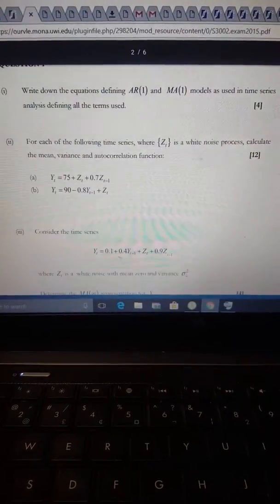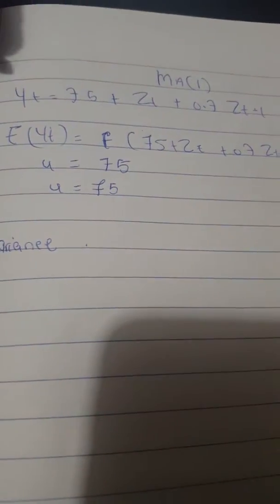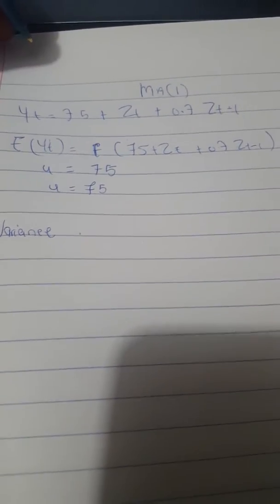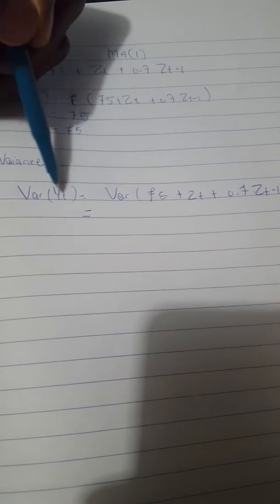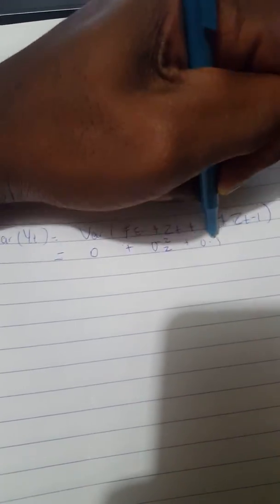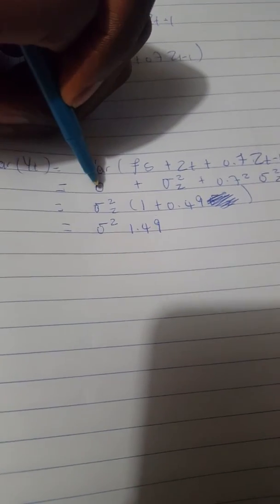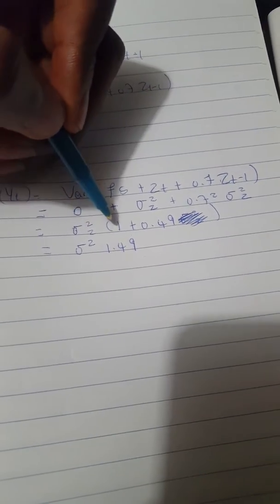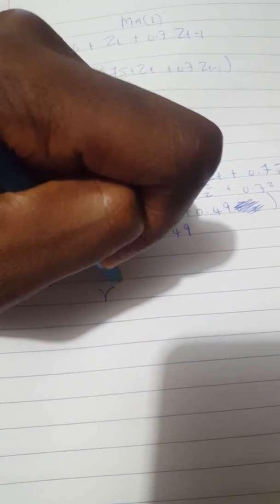Finding mean, variance and ACF (auto correlation function ) Time Series statistics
Time series
auto correlation function
Mean and variance of AR and MA and ARMA functions